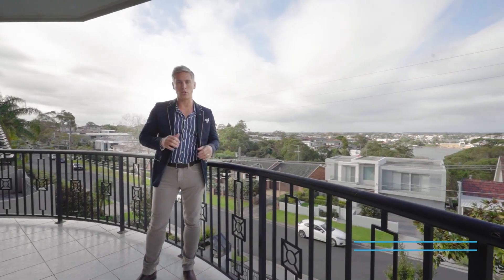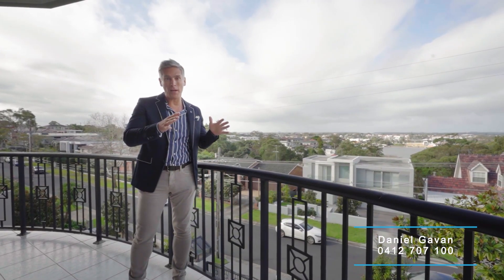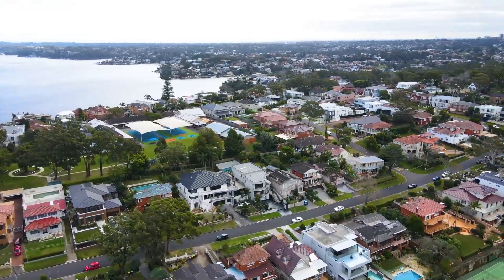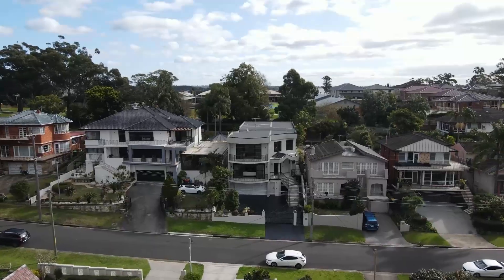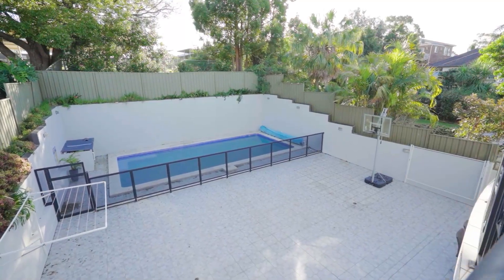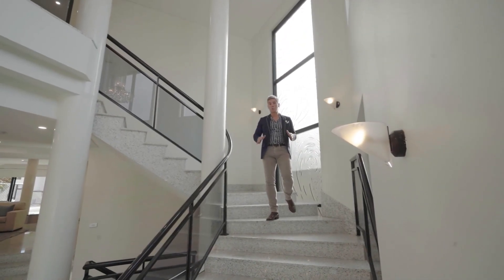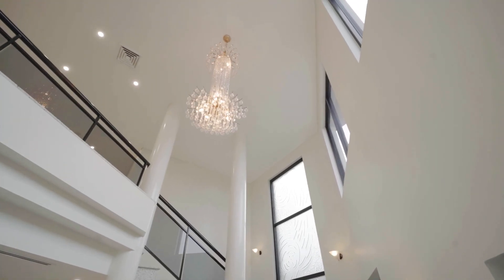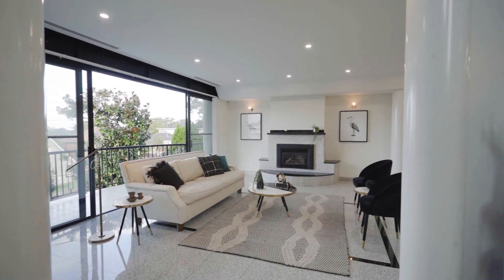Luxury living with stunning water views | For Sale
39 Castle Street, Blakehurst

With excess space for the true luxury resident, this modern home offers geometric styling combined with functional living within Bald Face Public catchment. Boasting impressive open place living and dining spaces, two spectacular kitchens, 6 spacious bedrooms with built ins, 3 bathrooms and an incredible 3 ensuites.

The Master is a parents dream with additional walk-in robe, 2 study/home offices, extra storerooms and sitting areas, as well as a garage that houses up to 3 vehicles; you won’t be left wanting! With three gorgeous levels allowing you access to water views of Georges River and fireplace for the current chilly Australian winter, and perfect or hot summers with gated inground we welcome you to make this spectacular space your family home.

For more information please contact Daniel Gavan on 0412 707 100 or Andrew Taylor 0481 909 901.